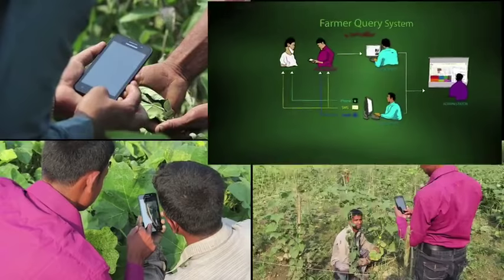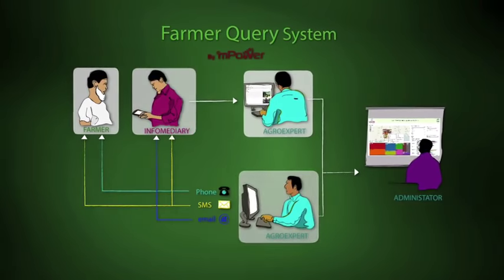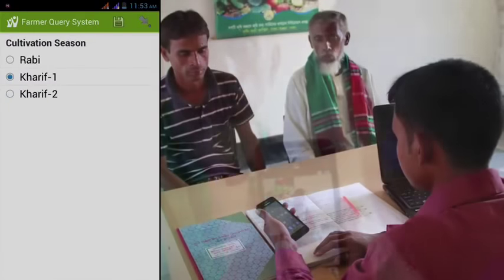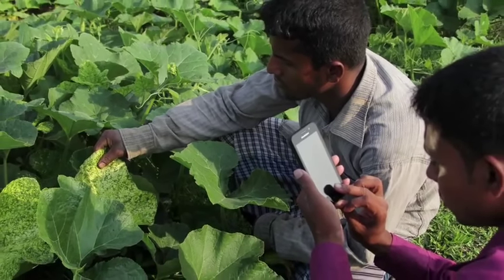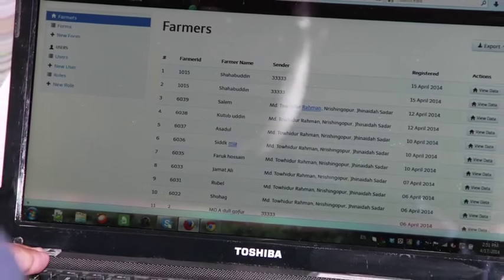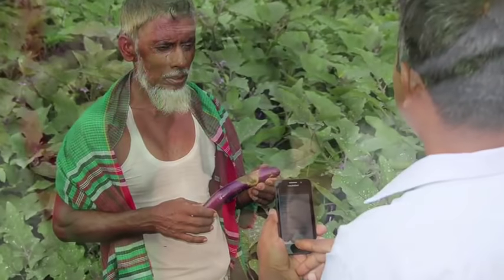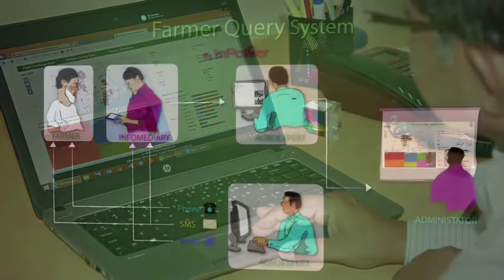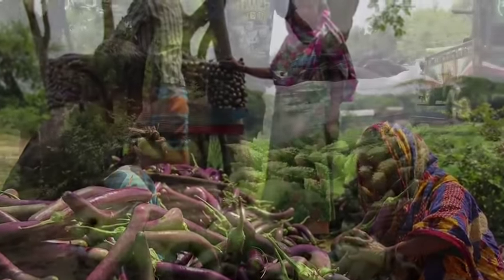Farmer Query System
See how mPower is using technology to bridge the knowledge gap between agricultural researchers and farmers in the fields!